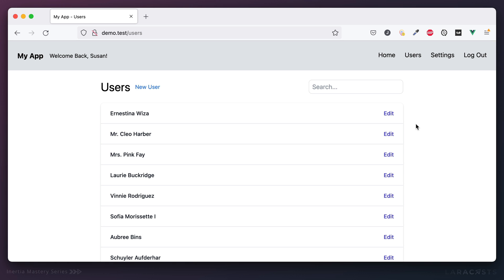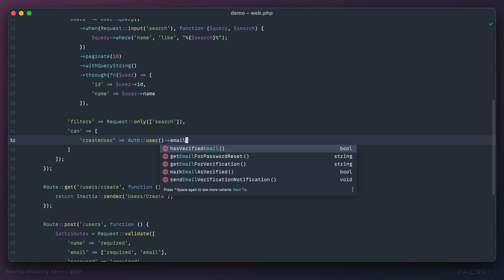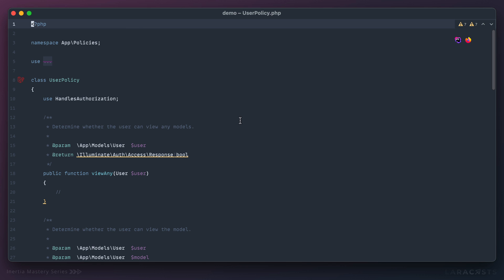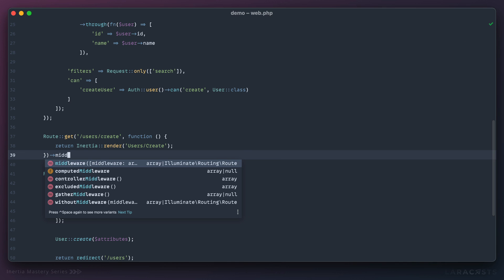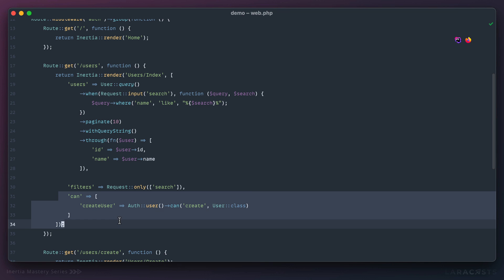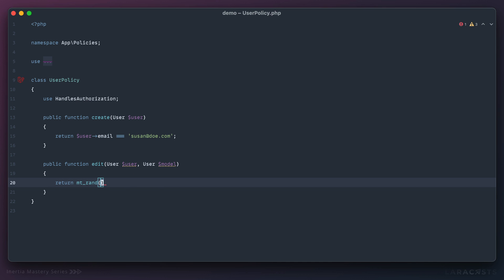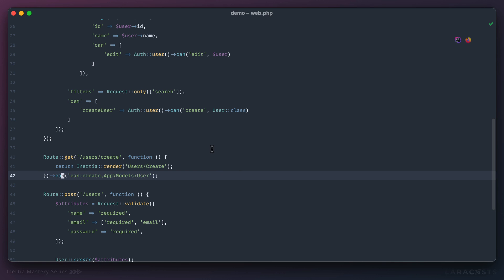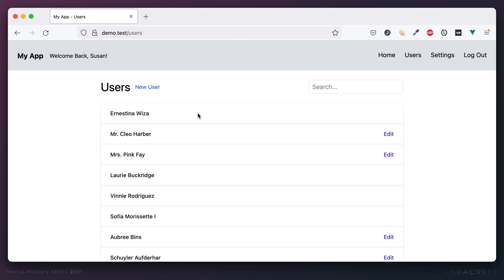Build Modern Laravel Apps Using Inertia.js - Ep 24, Authorization Tips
Let's wrap up this series by discussing how you might go about handling authorization. We certainly don't want to duplicate this sort of logic for both the server-side and client-side. Instead, we can pass any relevant authorization logic from the controller, as a component prop.

Watch this full series, track your progress, and participate in a massive Laravel community at Laracasts.com.